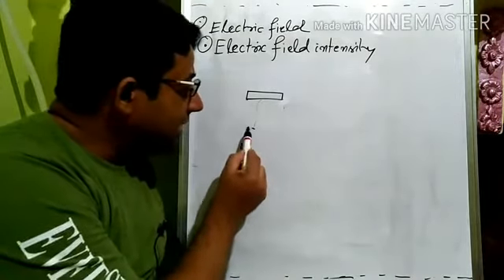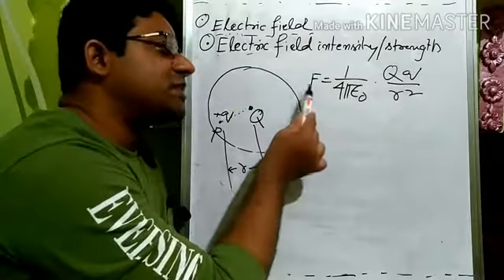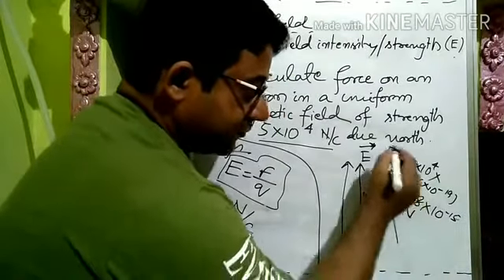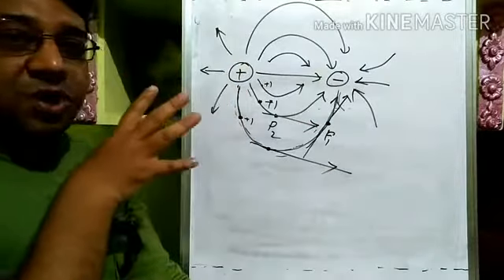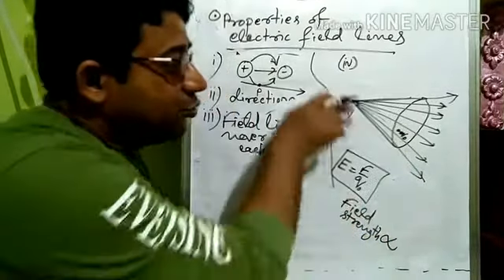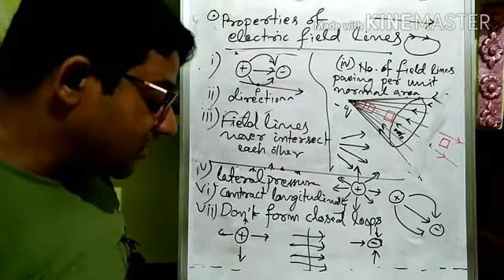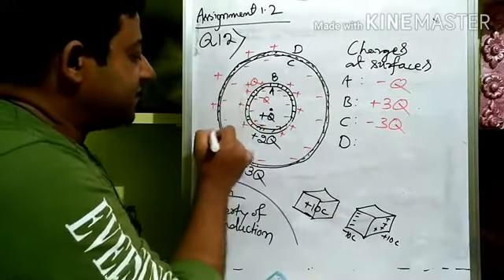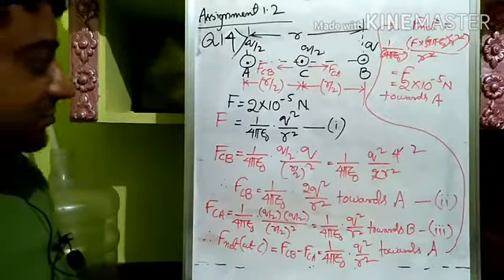Electric Charge & Field (Part 05) II Electric Field II XII Physics II CBSE Board Exam II keyphysics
Electric Charge & Field (Part 05) II Electric Field II XII Physics II CBSE Board Exam II Sanjaya Rath @ keyphysics.com